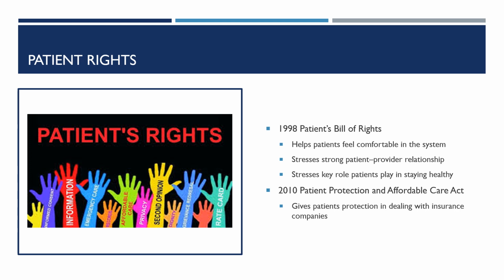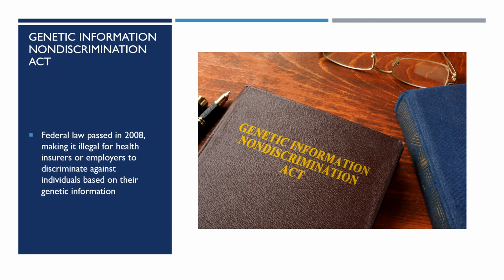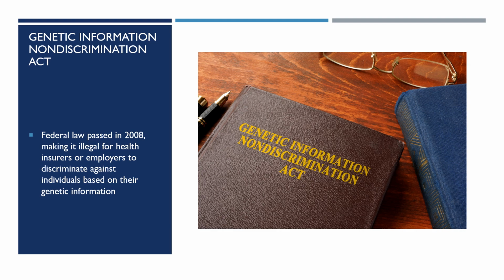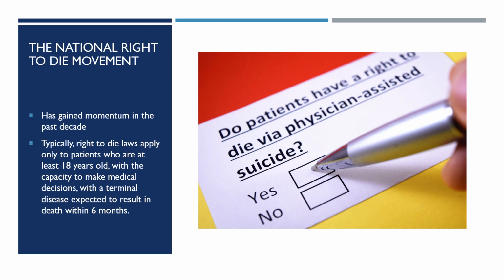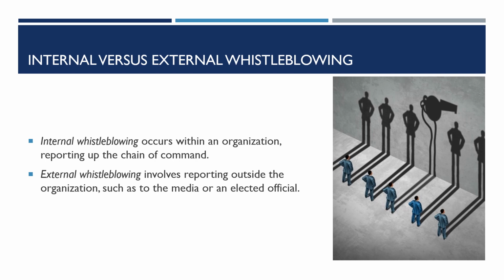Chapter 6 Advocacy